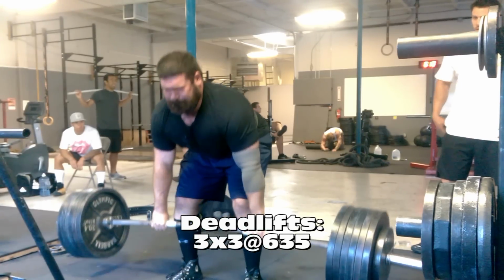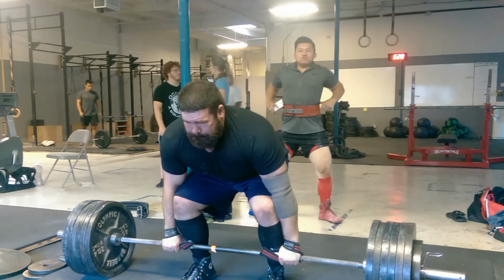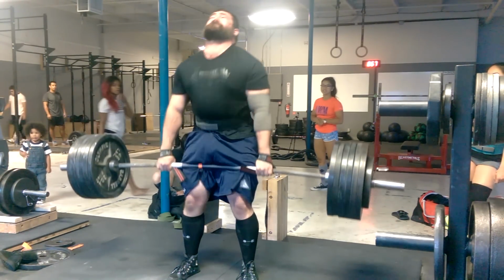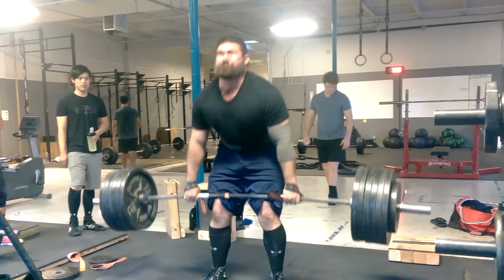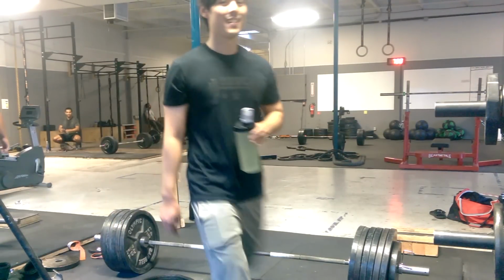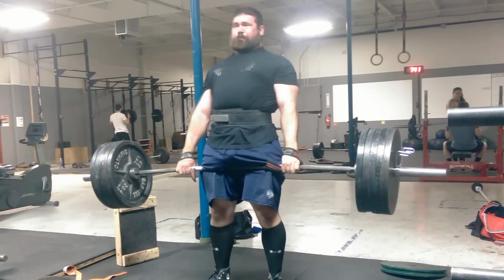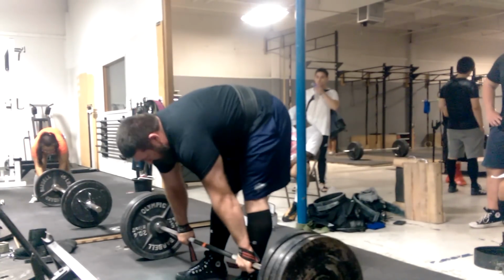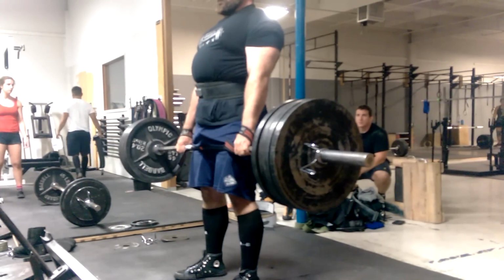9.12.14 DL Party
Deadlifts: 3x3@635, 2@635
Deficit Deads: 2x6@495
SLDL: 3x8@405